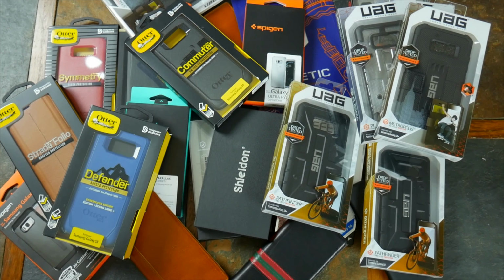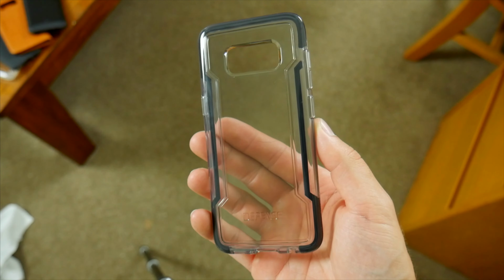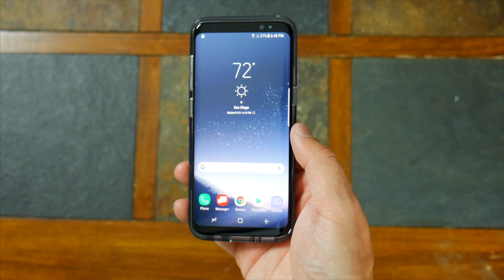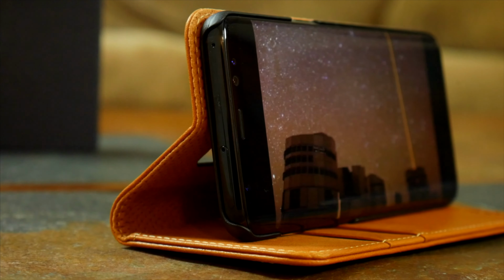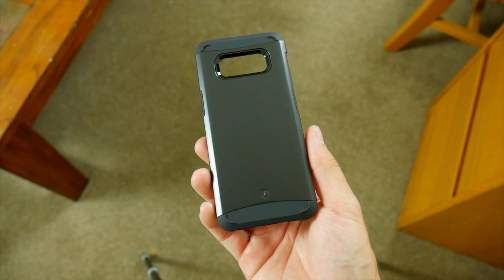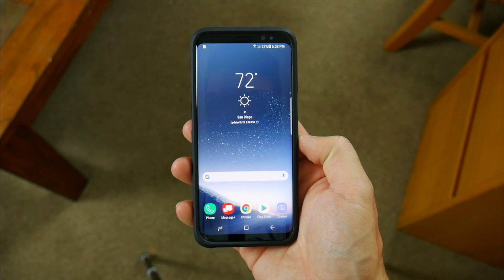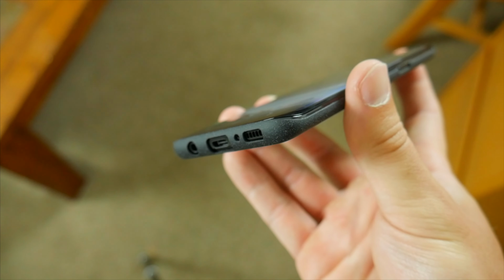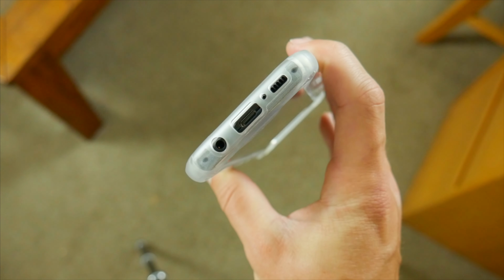5 MORE Top Budget Cases For The Samsung Galaxy S8/S8+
Checking out five more top budget cases for the Samsung Galaxy S8 and S8+

X-Doria
Defense Clear (Amazon)
S8 Collection (Amazon)
S8+ Collection (Amazon)

Leather Folio (Amazon)
S8 Hybrid Dual Layer (Amazon)

Bear Motion Slim Case
S8 (Amazon)
S8+ (Amazon)

Poetic Affinity Slim Fit:
S8 (Amazon)